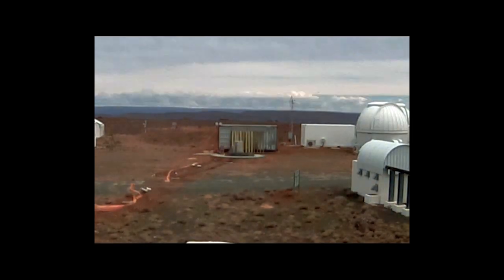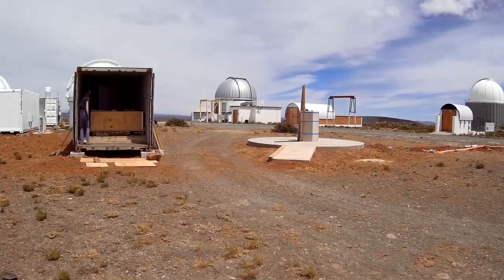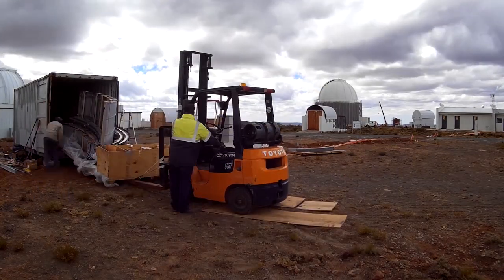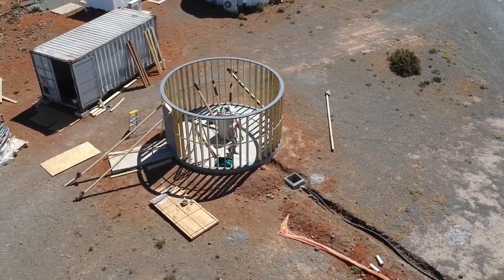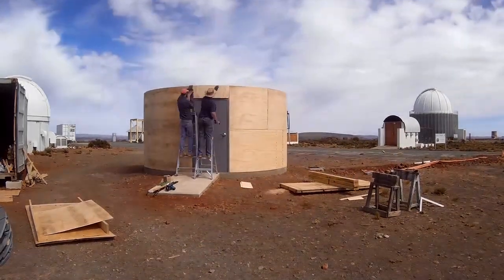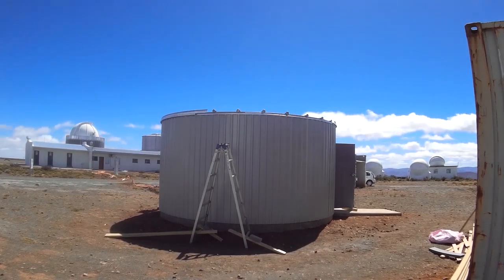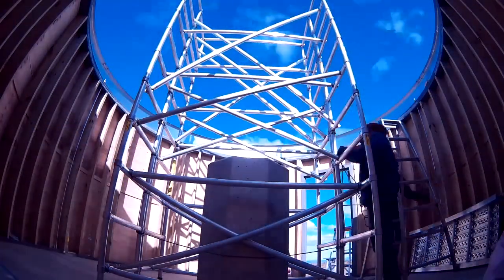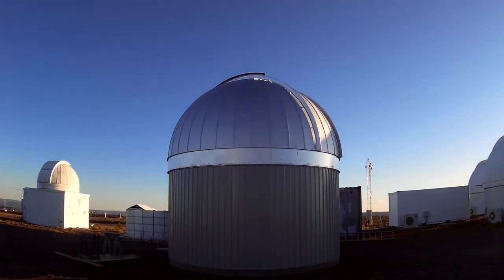How to build a Telescope Dome and Sub-Building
This video documents the complete construction of a 16-feet (5 m) Ash Dome, including the Sub-Building.  It was built over an 11-day period, mainly by two people, with extra help at times.  Footage is mostly time-lapse with some drone footage and still images mixed in.